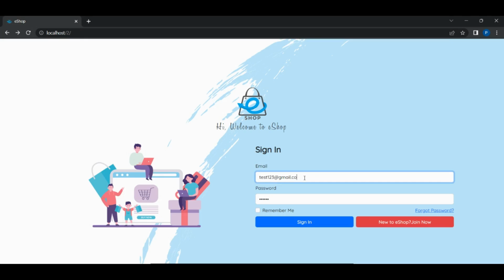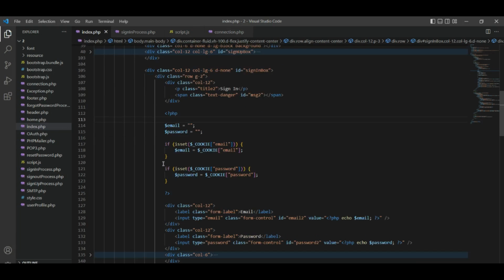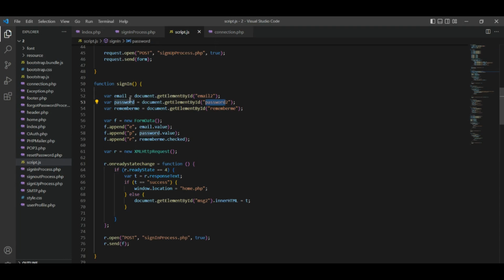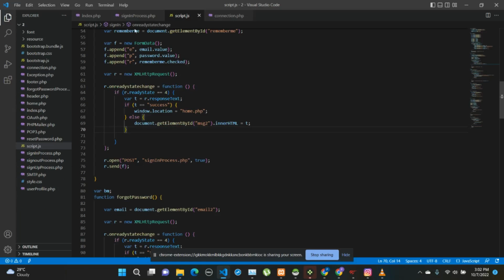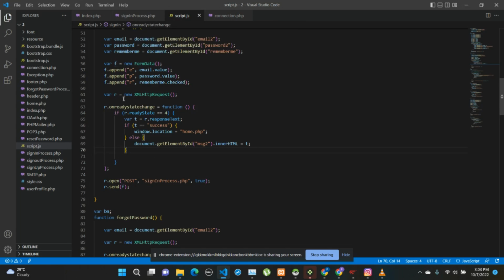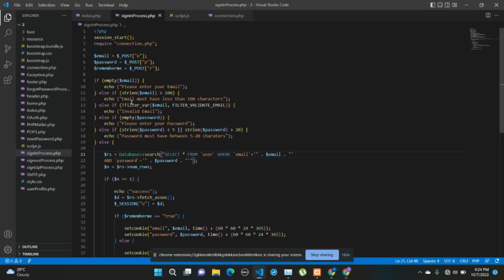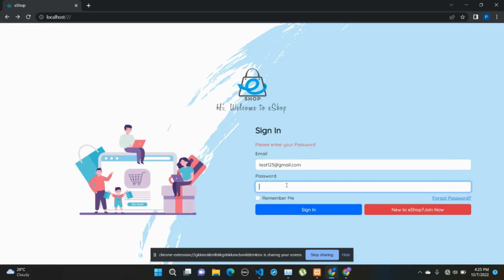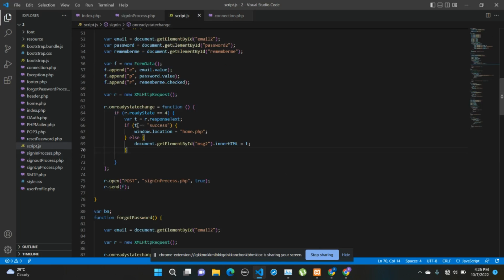Program the user Sign In Process